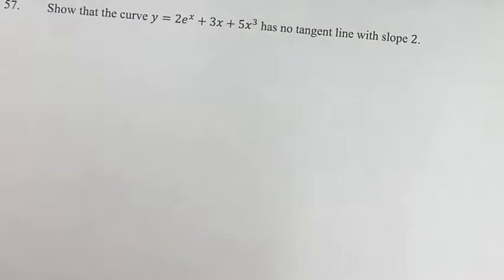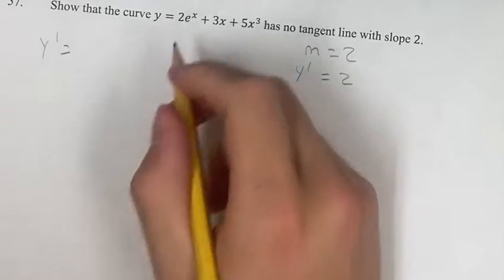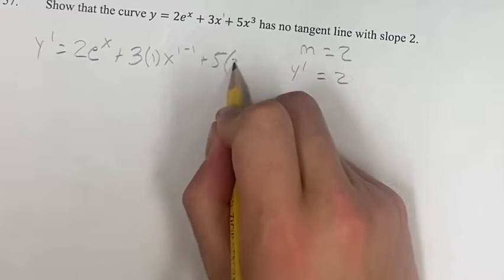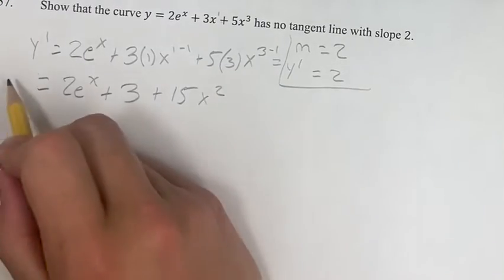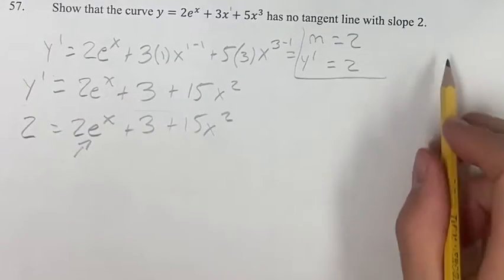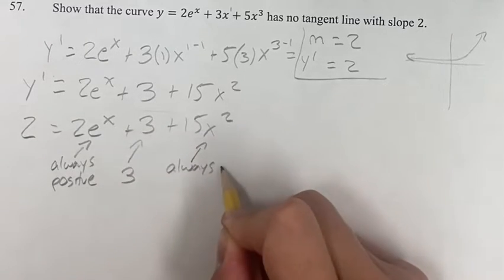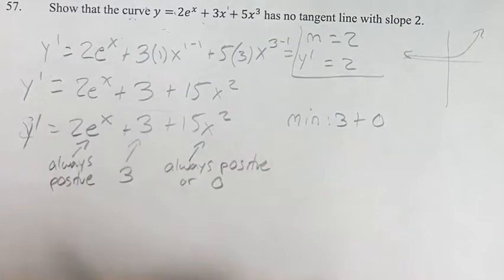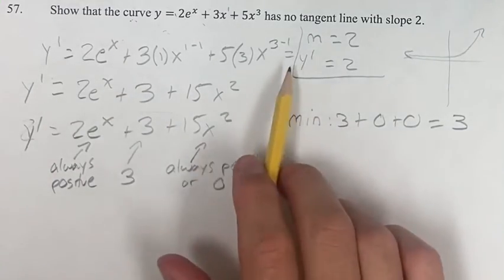57. Show that the curve y=2e^x+3x+5x^3 has no tangent line with slope 2.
57. Show that the curve y=2e^x+3x+5x^3 has no tangent line with slope 2.

Calculus: Early Transcendentals
Chapter 3: Differentiation Rules
Section 3.1: Derivatives of Polynomials and Exponential Functions
Problem 57